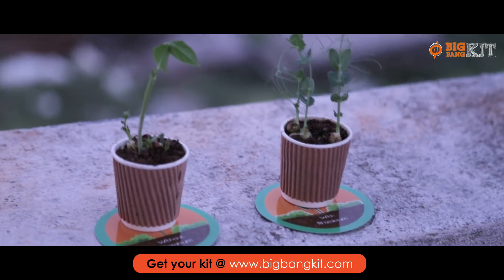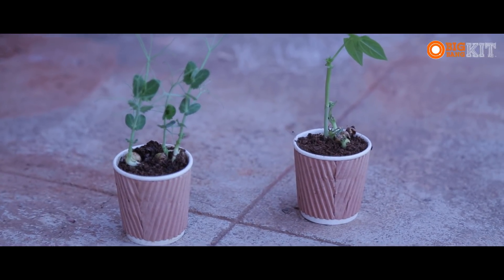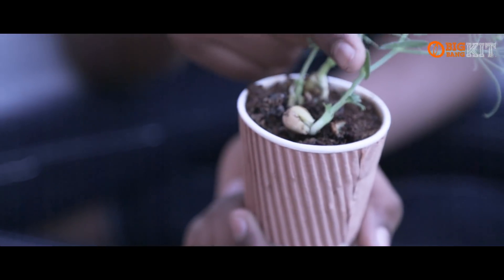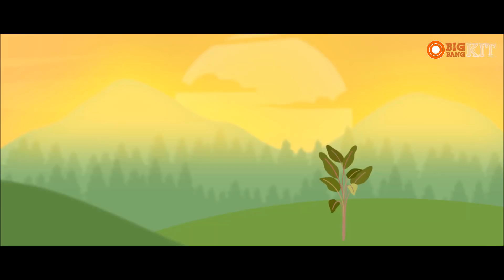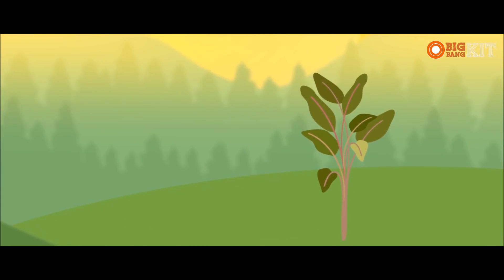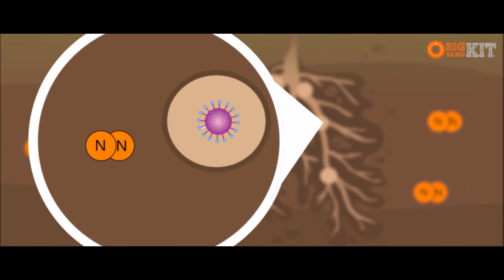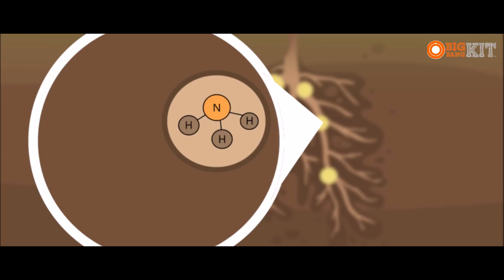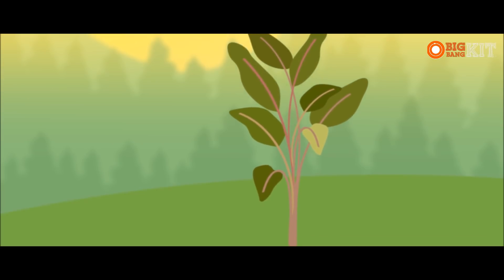Role of Nitrogen cycle in Agriculture | BIG BANG KIT